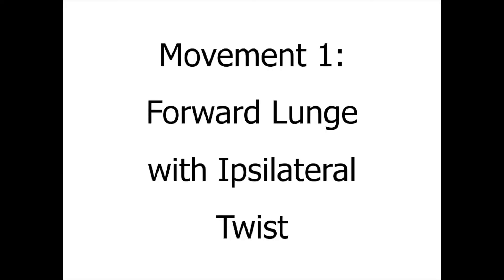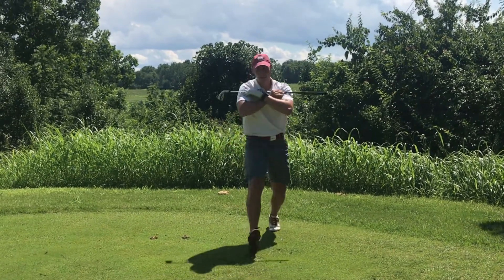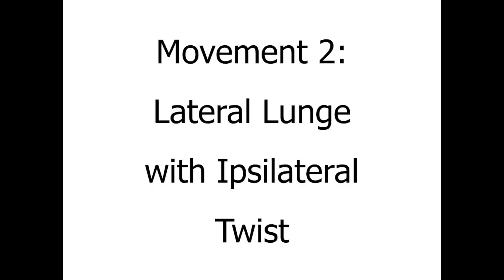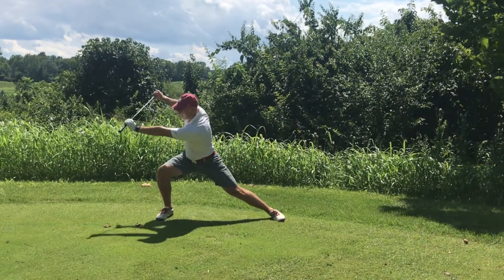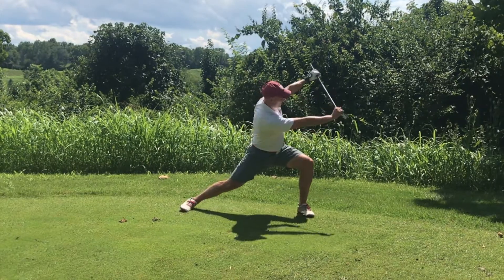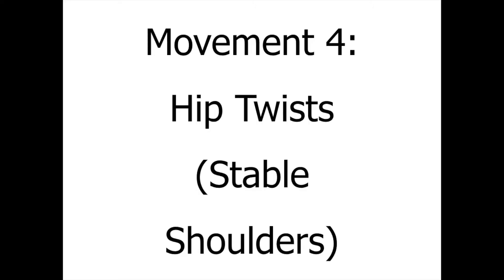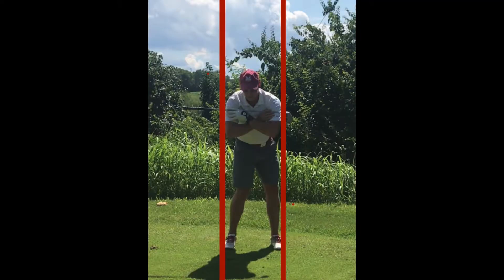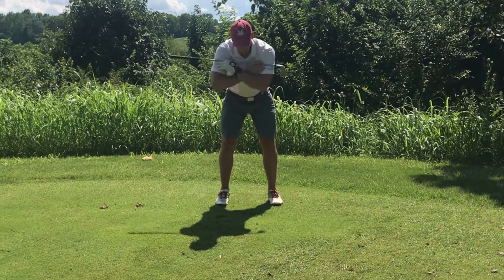Pre-Round Dynamic Warmup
🔴 YOU ARE LOSING DISTANCE OFF THE TEE 🔴

EVERY. SINGLE. ROUND.

Just by skipping a warm-up you are losing distance AND consistency

Have you ever seen a sprinter walk to the starting blocks without warning up?

I didn’t think so.

5 minutes ✅
On the course ✅

Warm up, add distance, and take your buddies money already

✅ Hit it farther
✅Hit it more consistent
✅Avoid injury
✅Play until your 100
✅Shoot your age as you age

Worried the video will be too hard for you because of your age?

DON'T!

Yoga for senior golfers is important to me

That's why I provide lots of options, plenty of rest breaks, and TONS of videos so that anyone can partake and I promise yoga will do WAY BETTER than plain, boring golf flexibility exercises for seniors that I see floating around the internet

The Digital Golf Doc is Dr. Joseph Combs PT, DPT from Cincinnati, OH.